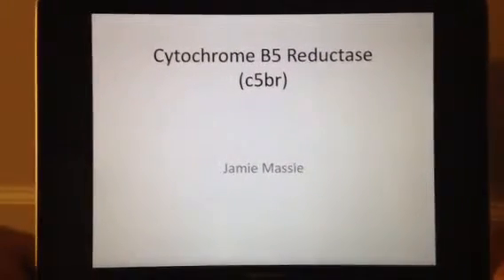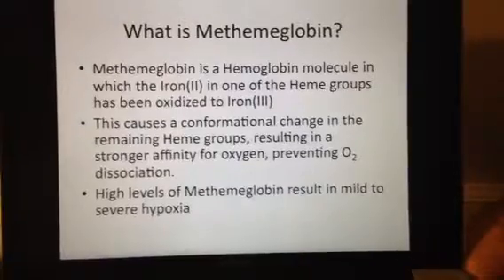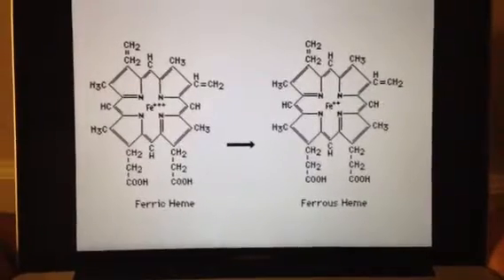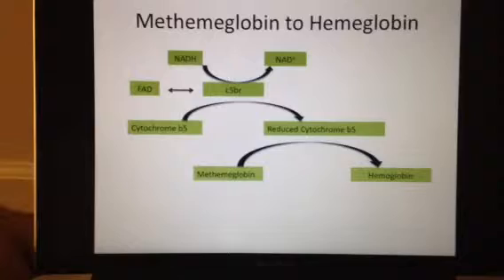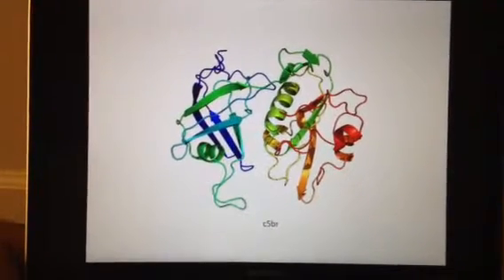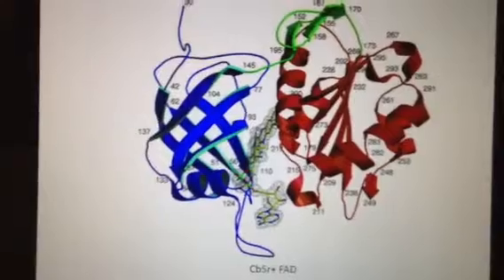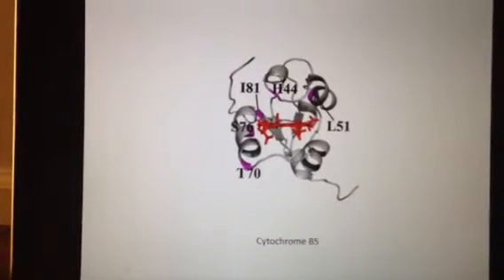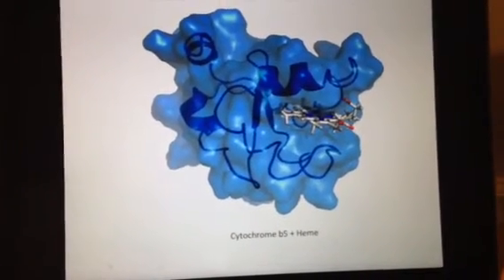Cytochrome b5 reductase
By Jamie massie